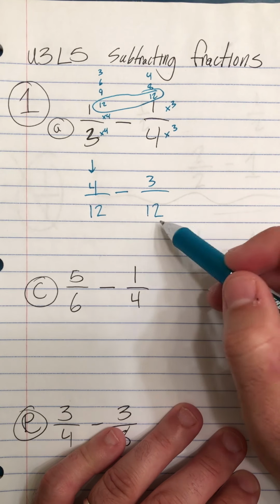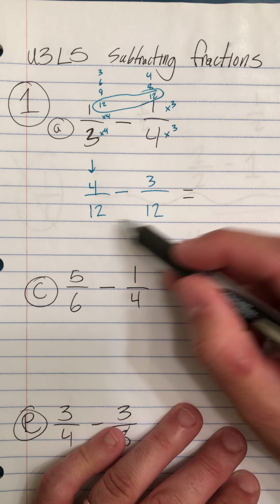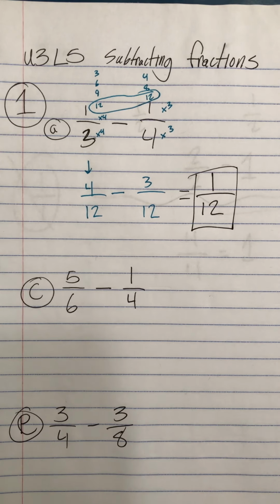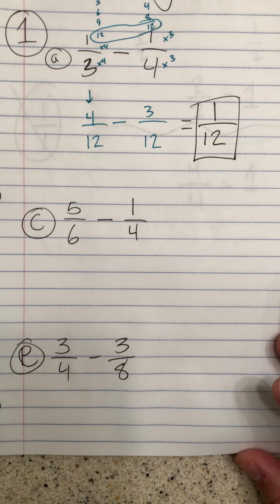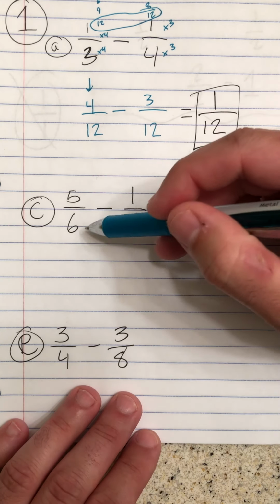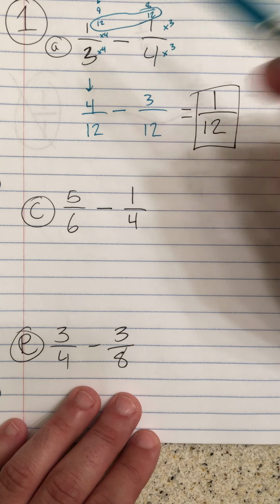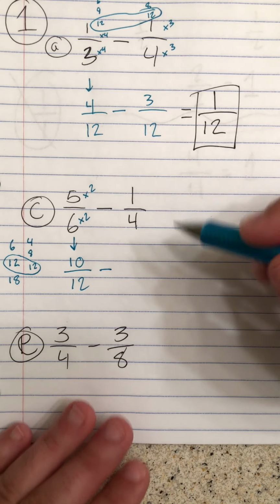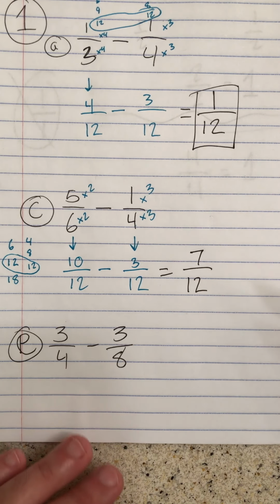U3L5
Unit 3, Lesson 5 : Subtracting Fractions